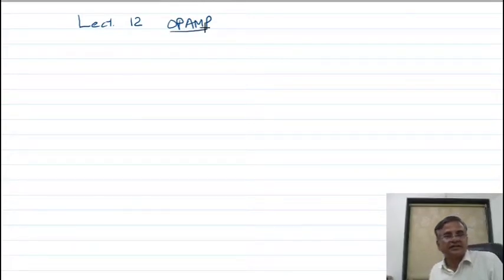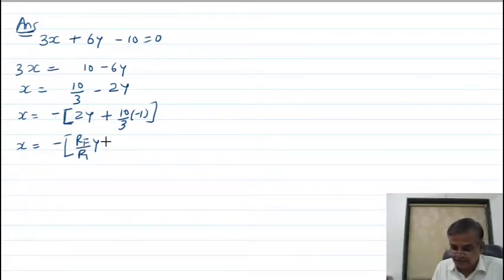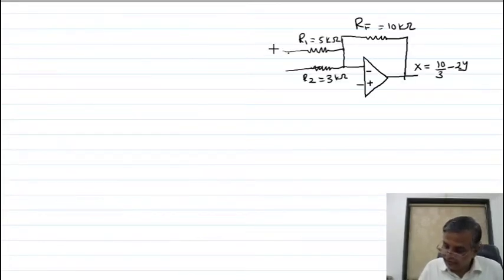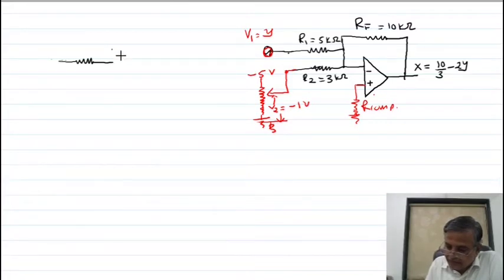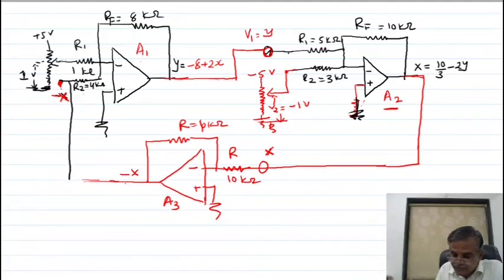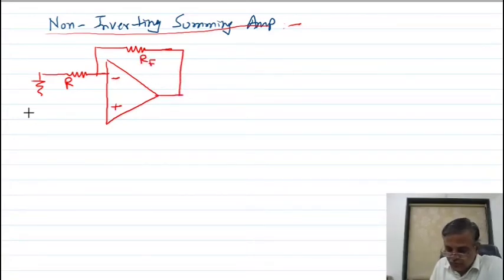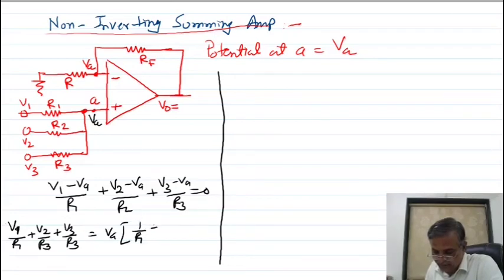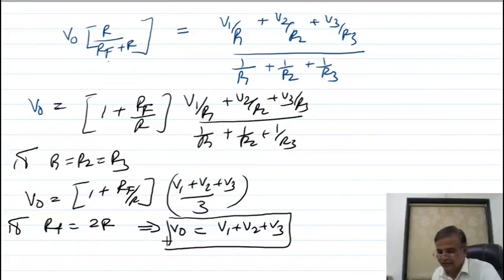LECT 12 OPAMP AJ